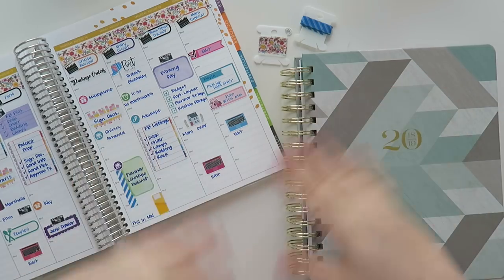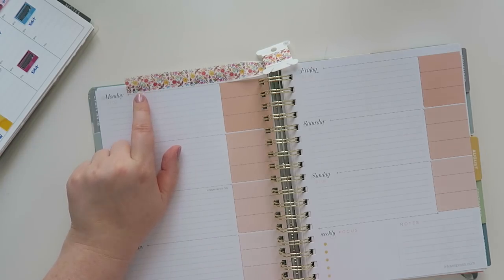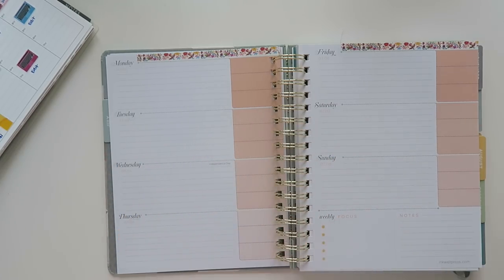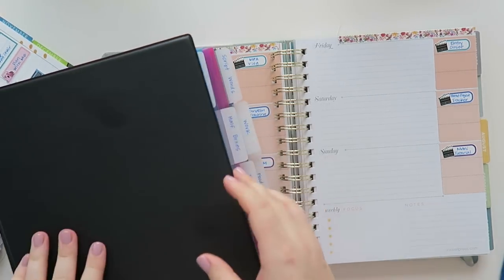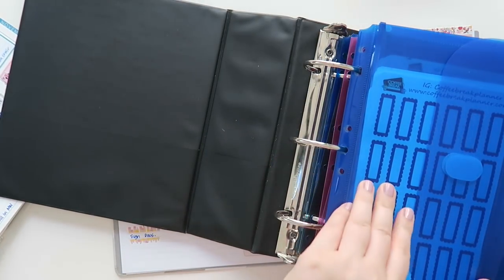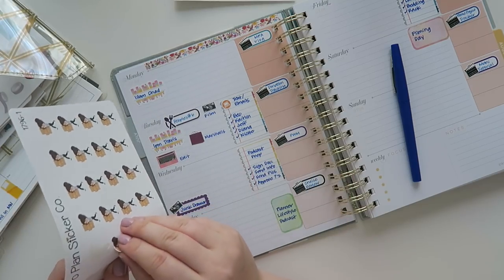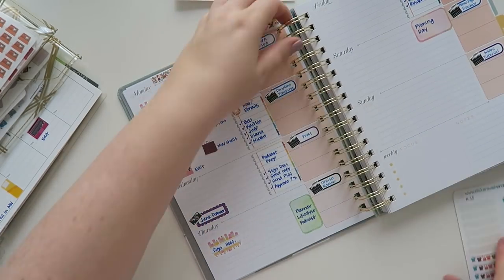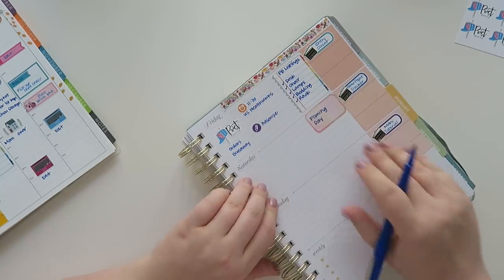Horizontal MOCK Plan With Me | InkWell Press Planner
This was so dang stressful!

But it was a challenge and I accomplished it.  Hope y'all enjoy the video.  Thanks for supporting my channel :)

1st time Erin Condren customers, use this link to get $10 off your 1st purchase.

Stickers Washi & More

Lillie Henry

Adriana Piper

Planner Press

12527 Central Avenue NE #322